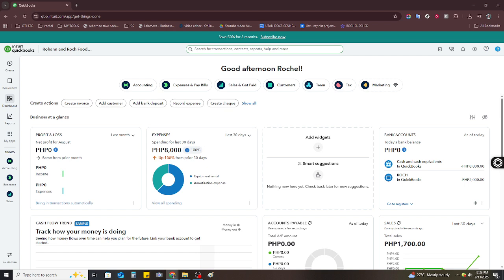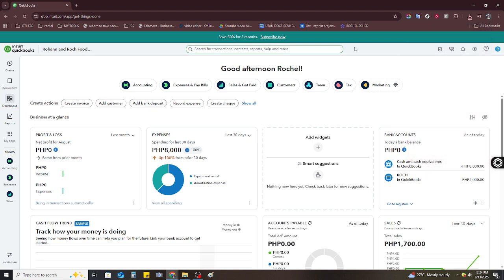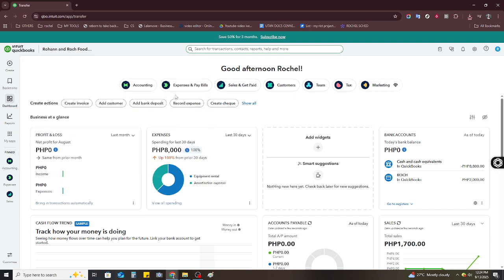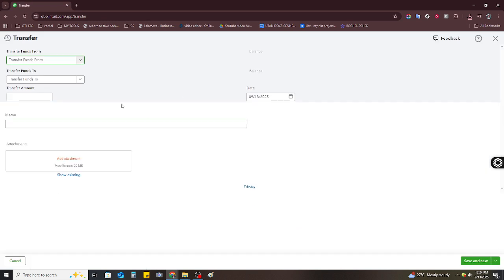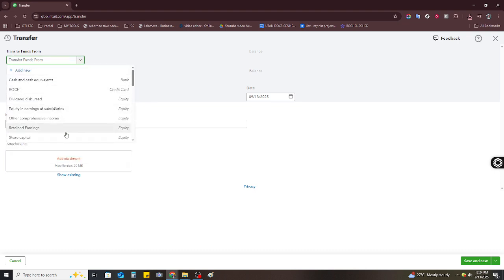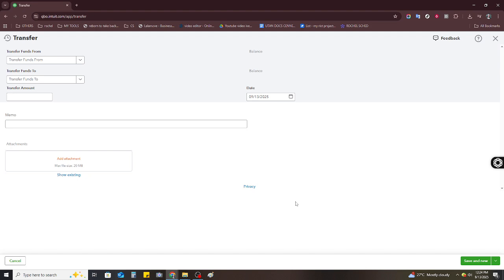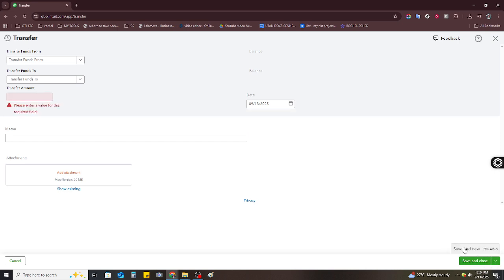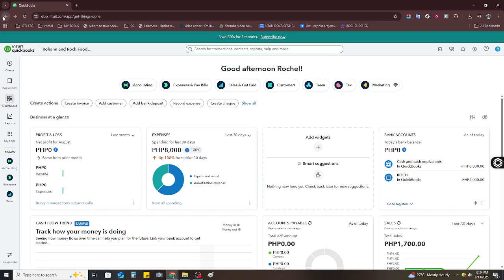How to Transfer Funds Using QuickBooks Online | Full 2025 Step-by-Step Guide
Need to move money between accounts in QuickBooks Online? In this full 2025 guide, we walk you step-by-step through transferring funds, ensuring your accounts stay accurate and up-to-date.

Perfect for small business owners, accountants, and bookkeepers, this tutorial covers selecting accounts, entering transfers, recording transactions correctly, and tips to avoid common mistakes. Keep your finances organized and maintain clean bookkeeping records!

💡 Follow along to master transferring funds in QuickBooks Online in 2025!